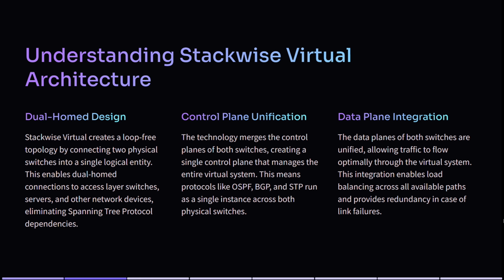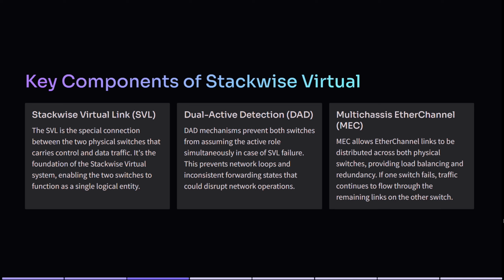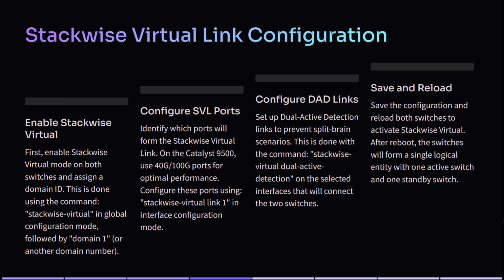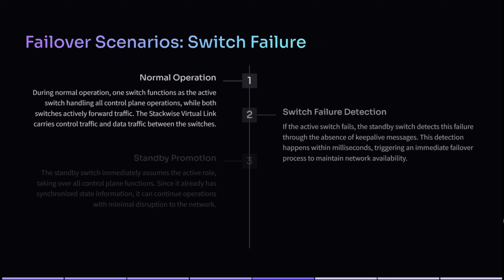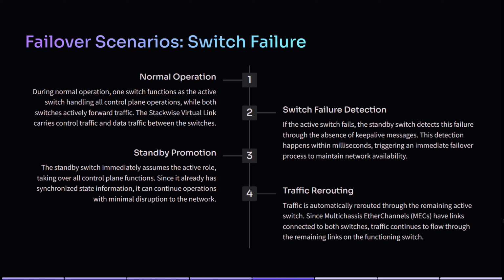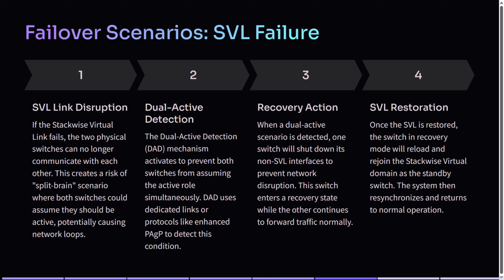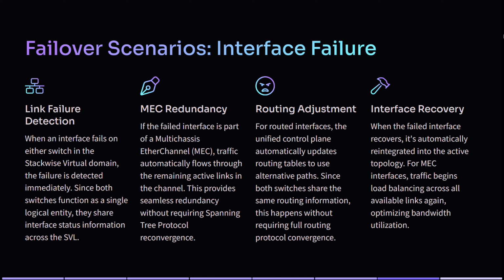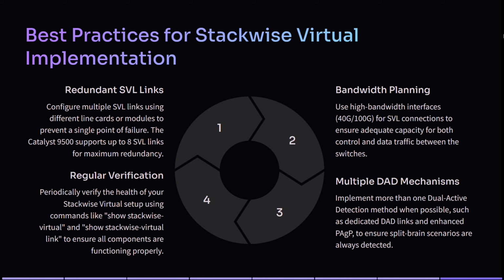Cisco StackWise Virtual (SVL) Configuration & Failover Explained!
Master Cisco StackWise Virtual (SVL) – Configuration & Failover Handling!

In this video, I take you through a step-by-step guide on configuring Cisco StackWise Virtual (SVL) and understanding how failover scenarios work. StackWise Virtual is a powerful Cisco technology that enhances switch redundancy, providing seamless failover and improved network resiliency.

📌 Topics Covered:
✅ What is Cisco StackWise Virtual (SVL)?
✅ How StackWise Virtual works in Cisco Catalyst switches
✅ Step-by-step configuration of StackWise Virtual
✅ Failover scenarios & recovery mechanisms
✅ Best practices for deploying SVL in enterprise networks

🔎 Whether you're a network engineer, CCNA/CCNP student, or working in enterprise networking, this video will help you set up and manage Cisco StackWise Virtual effectively.